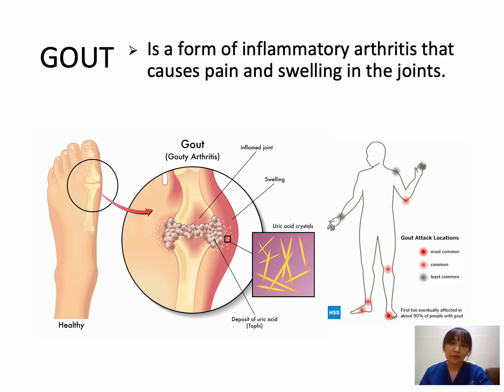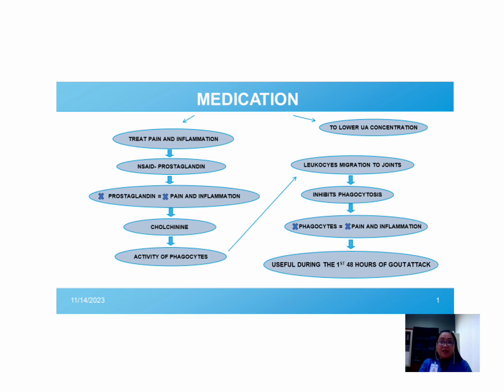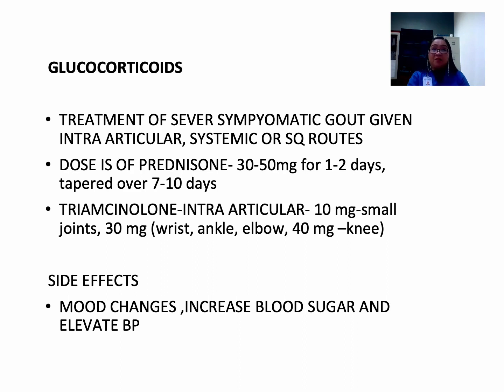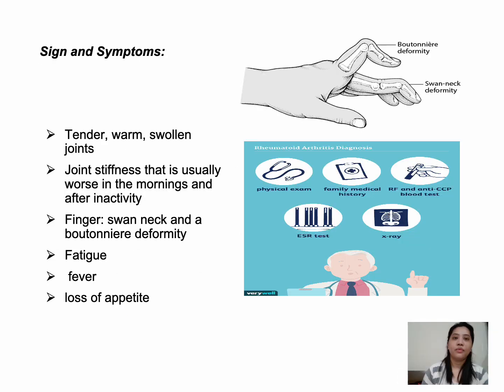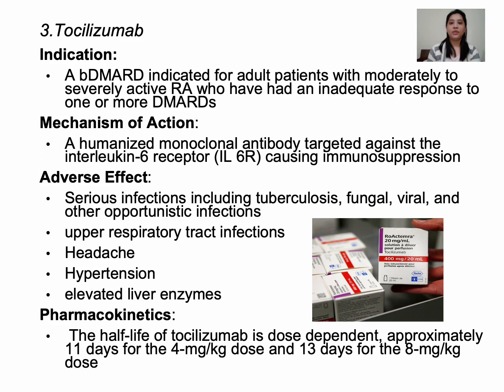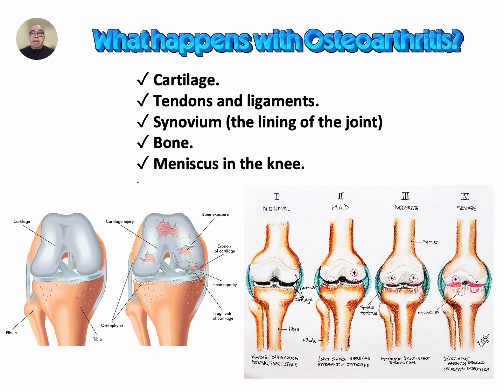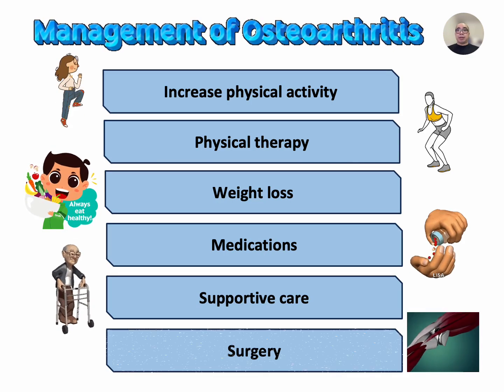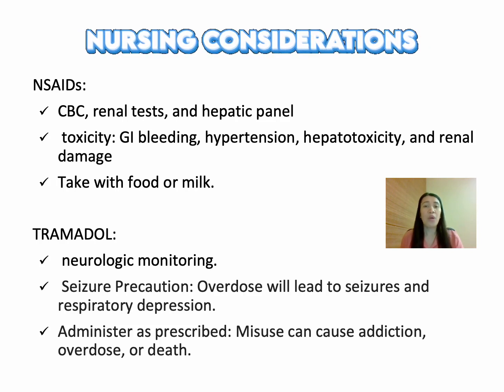PHARMA (Gout, Rheumatoid & Osteoarthritis) FINAL